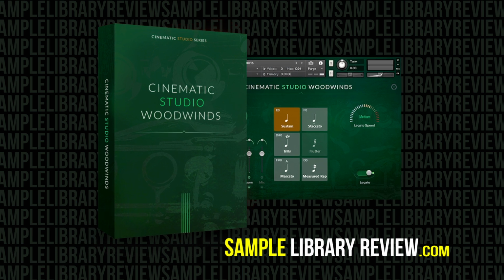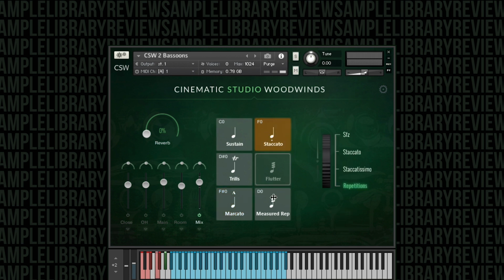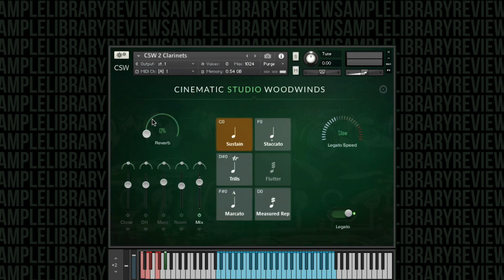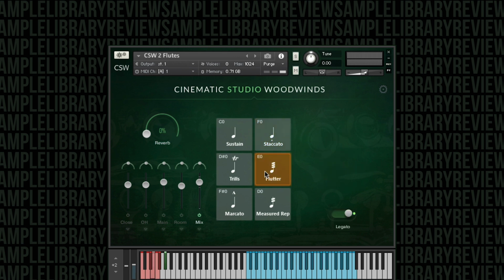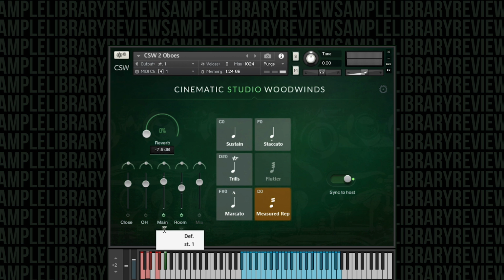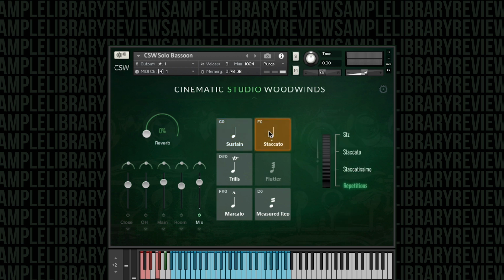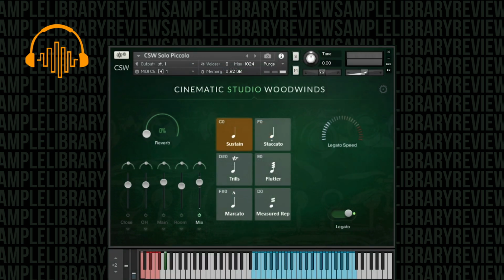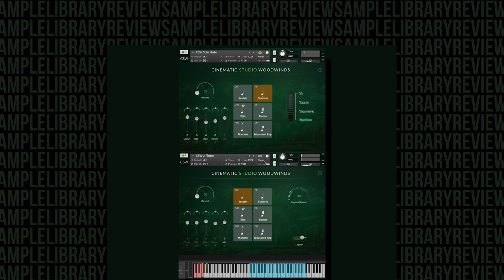Review of Cinematic Studio Woodwinds by Cinematic Studio Series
Contributor Sam Burt reviews Cinematic Studio Woodwinds by Cinematic Studio Series
"Cinematic Studio Woodwinds is simply one of the best sounding and most comprehensive woodwind libraries available. It furthers the argument for sampling as an art form in the sheer expressiveness and emotion it is capable of. This is a real benchmark sample library that more than matches the excellence in the previous string, brass and piano collections.'